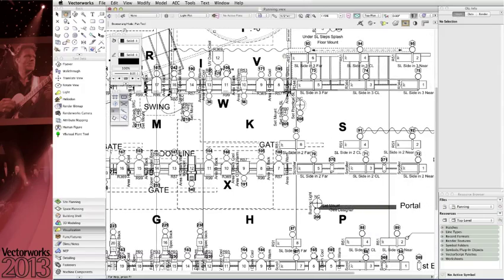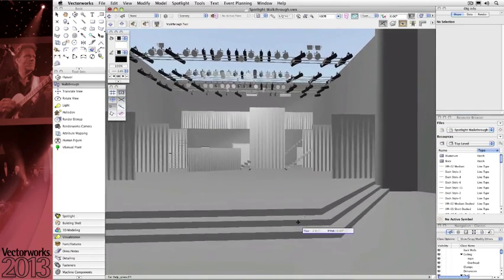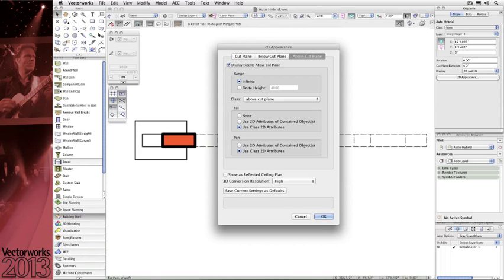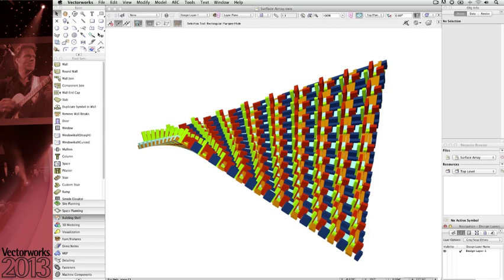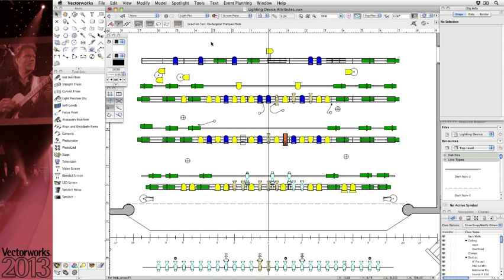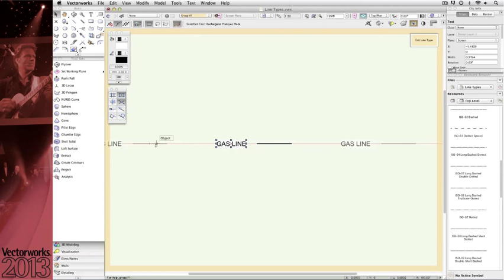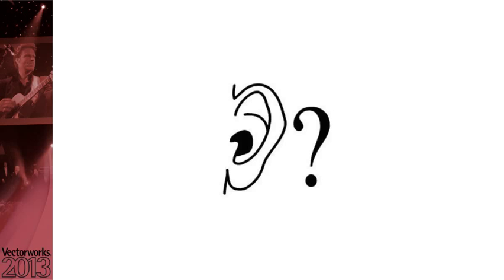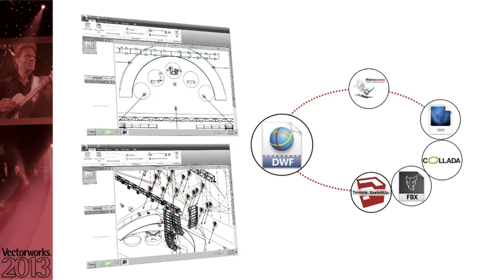Vectorworks-Spotlight-2013.mov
Vectorworks Spotlight 2013 - Conheça as novidades